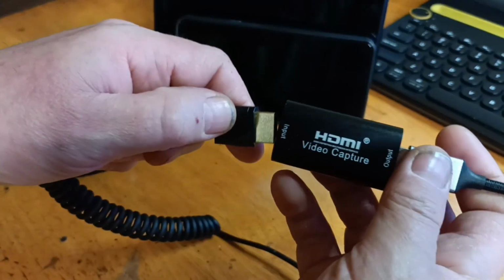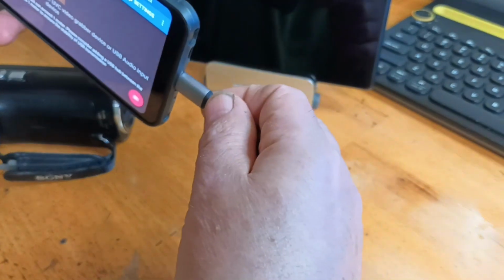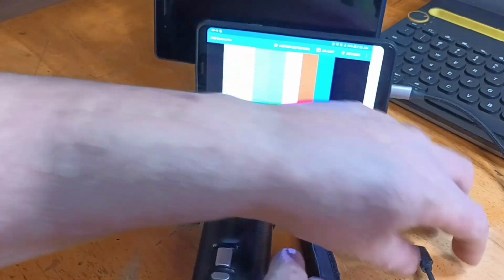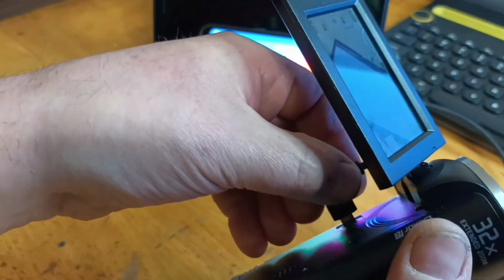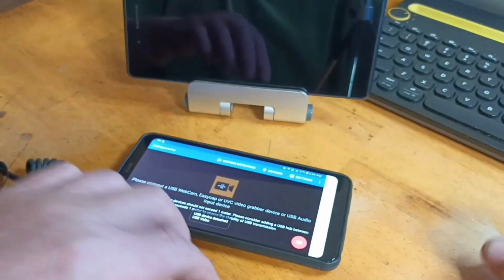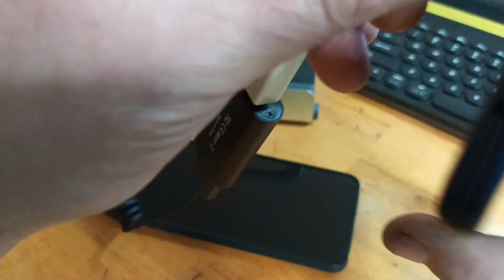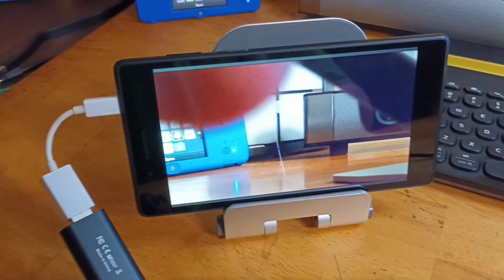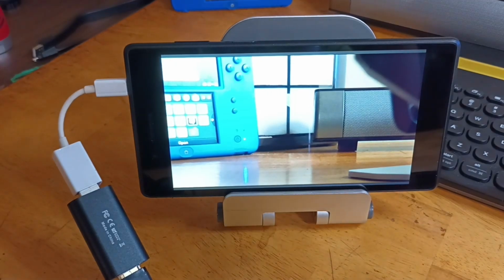A Good Surprise for some old Hardware!! A 7" Field Monitor /Old Tablet. Clean HDMI and USB 2.0😏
A Surprise indeed it was to find out Micro USB supports OTG Gear. HDMI Capture Card to USB works with a Lenovo Tab 7 running Android 7 with USB Webcam app (Android). Give your old hardware new life, dig out some old gear and recycle it to a new purpose.